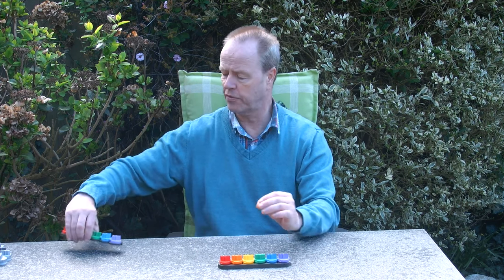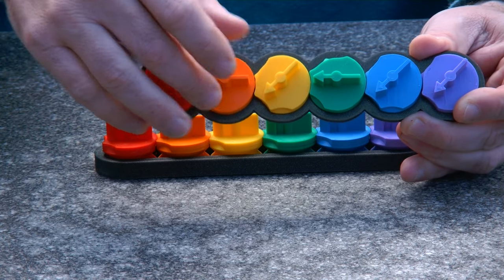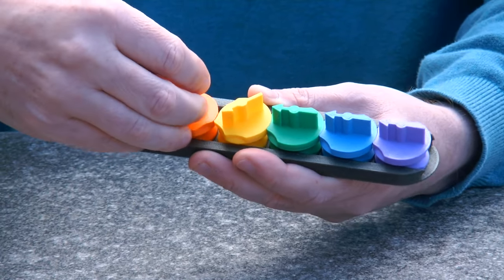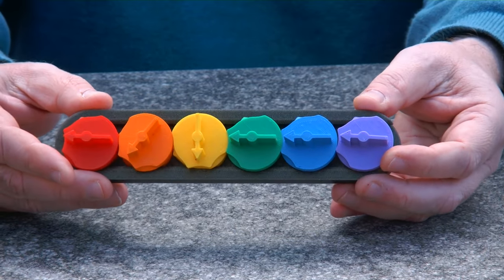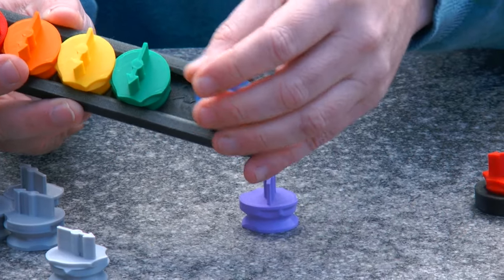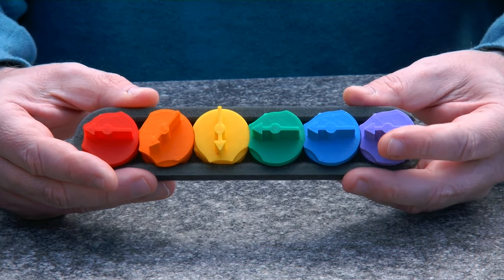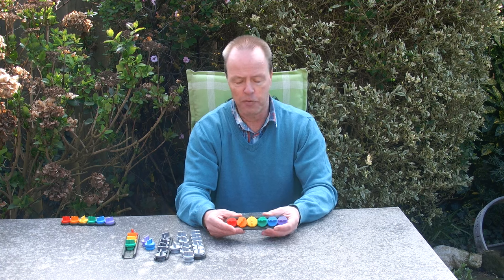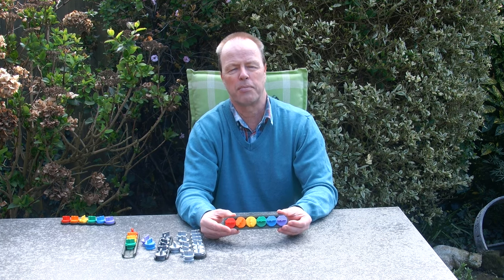Ziggutwist Too - Why don't those disk just come out?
. Ziggutwist Too is a take-apart version of Ziggutwist, both binary puzzles inspired by Bram Cohen's Ziggurat puzzle. The puzzle has six rotating piece with an arrow. They start all pointing north. The object is to make them all point south west. What makes Ziggutwist (and Ziggurat) special is that they are "metronome-less".  Regular N-ary puzzles have a piece that acts as a metronome. Every other move is the metronome, which signals which piece should be moved next. Ziggu puzzles don't have such metronome, which makes their design simpler. Whenall arrows are pointing south-west, the pieces can be slid out from the frame.